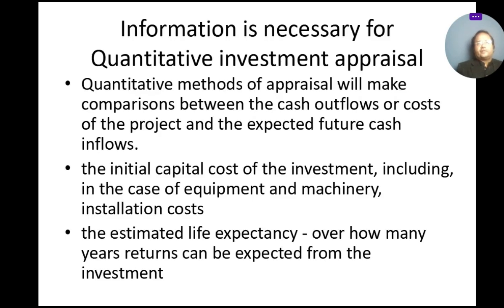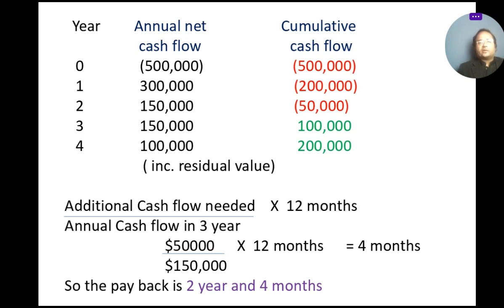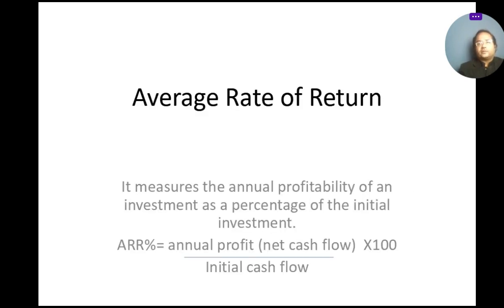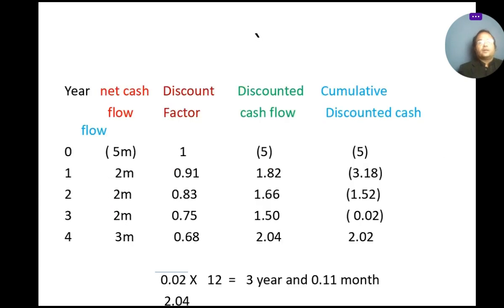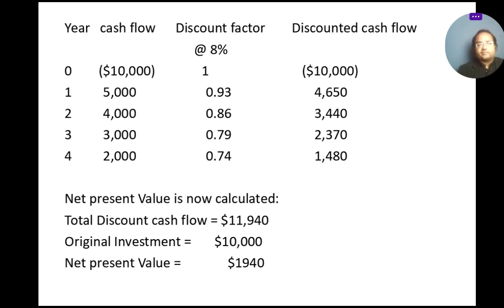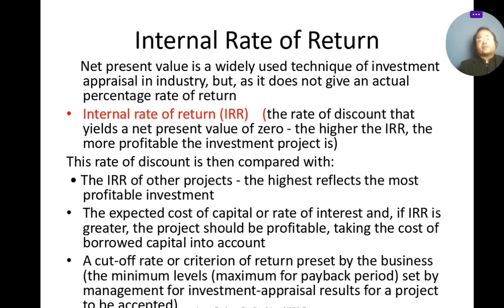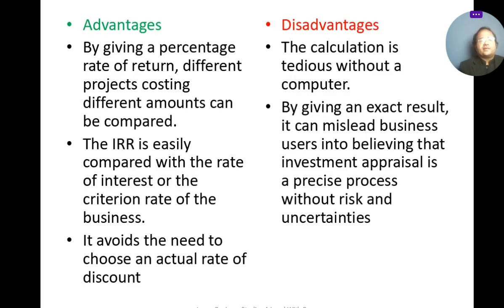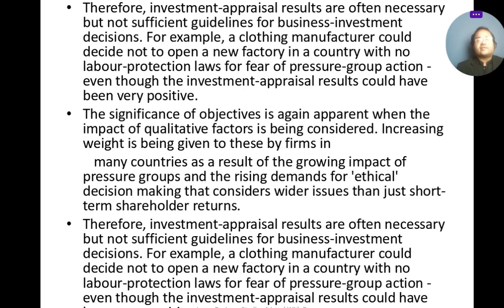Investment Appraisal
Detail summary of Investment Appraisal Analysis. Investment appraisal analysis is a process of evaluating the potential profitability and feasibility of an investment opportunity.